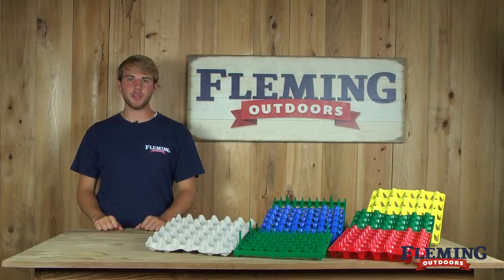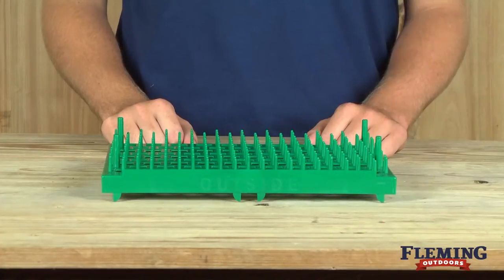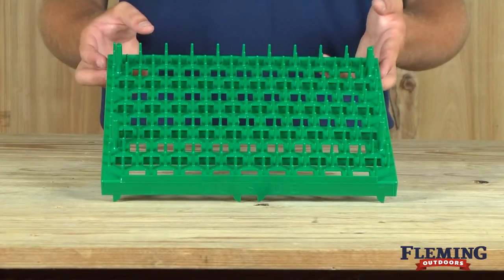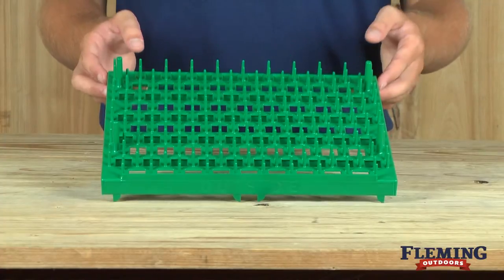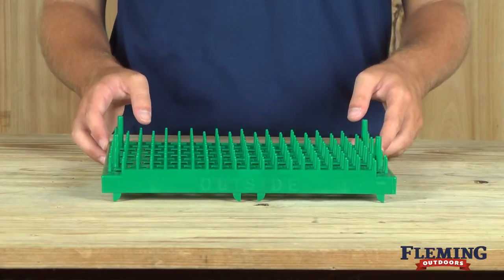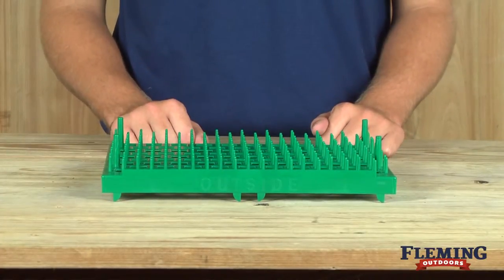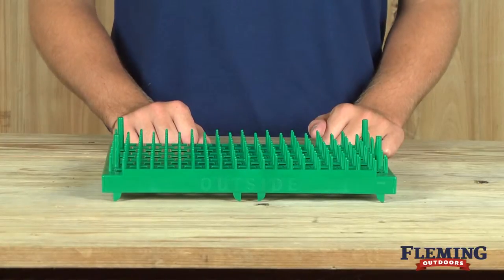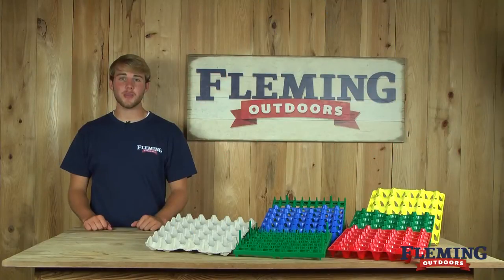Plastic Quail Egg Tray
Plastic Quail Egg Tray - 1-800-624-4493

The Quail Egg Tray incorporates the ability to double stack during the incubation process allowing you to double your capacity without purchasing new equipment.

This unit is by far the most durable and economically priced quail incubating tray on the market. Durable design also enables the user to utilize this egg tray during the egg collection process as well.